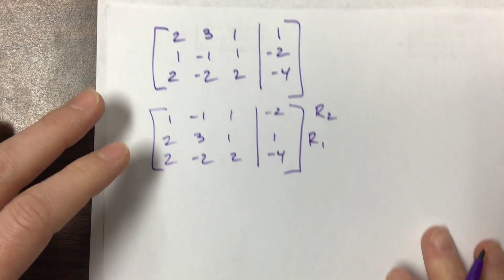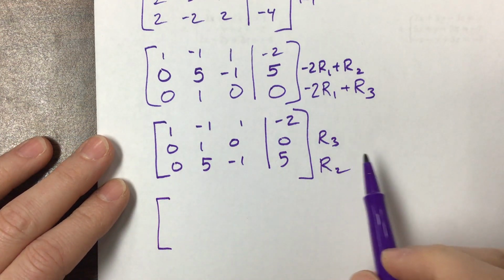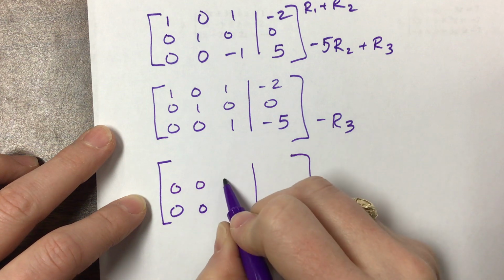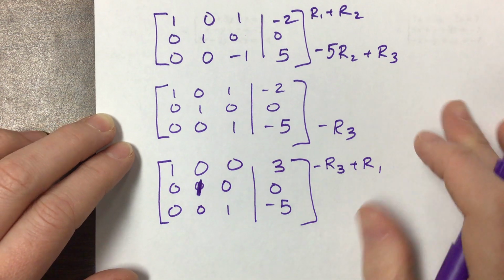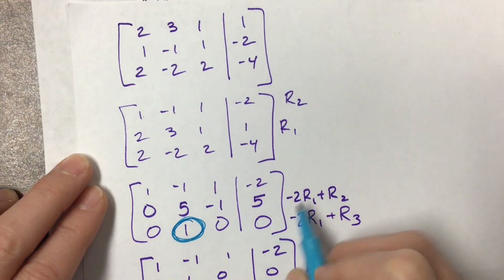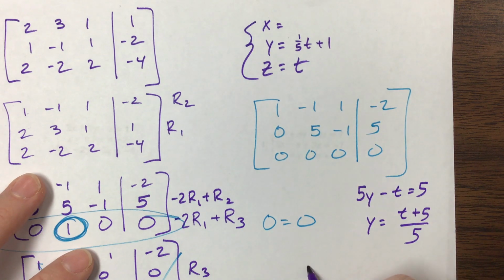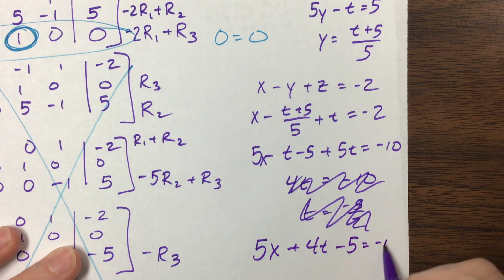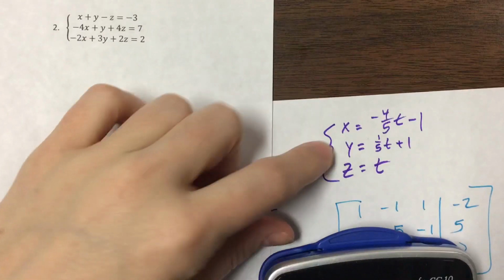Finding the Intersection Between 3 Planes #3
CAN YOU CATCH MY MISTAKE??

This is video #3 out of 4 on finding the intersection between 3 planes. Ms. Kosh made a mistake and didn't catch it for a long time... sorry.  Can you catch the mistake before Ms. Kosh?